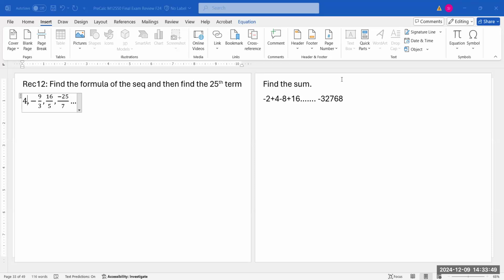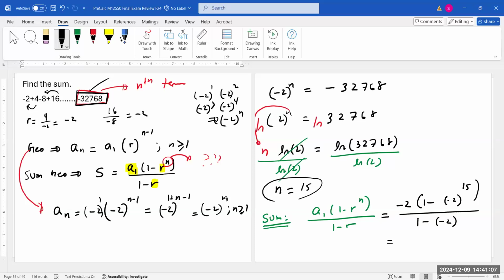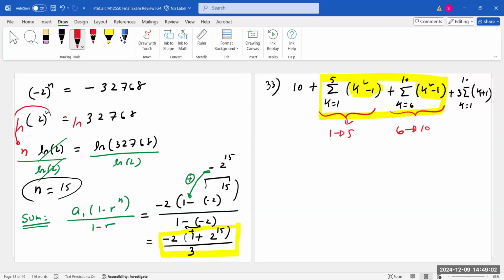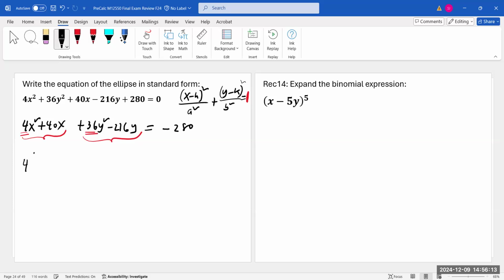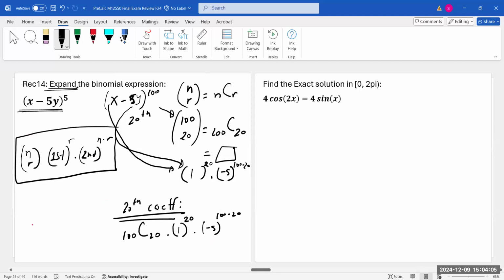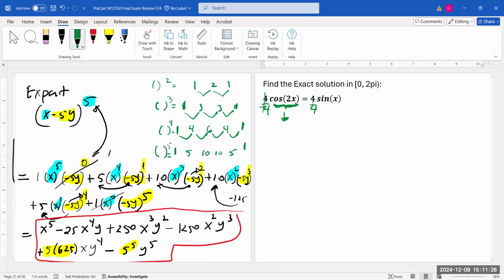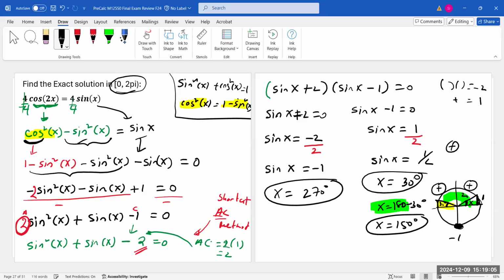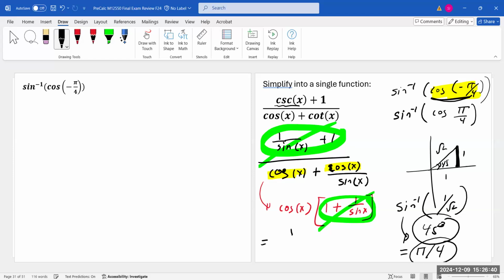Recitation14 Review2 Final Exam M12550 Hunter College F24